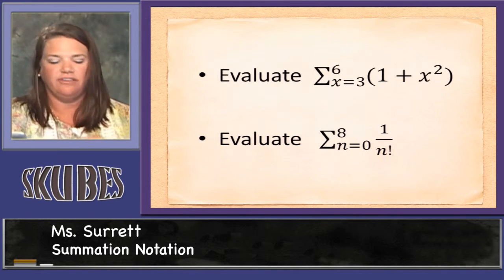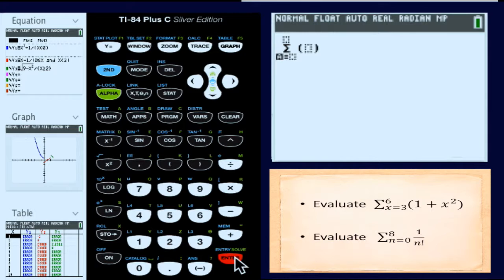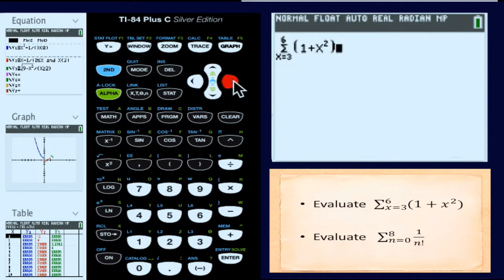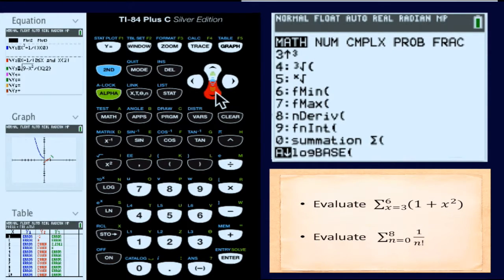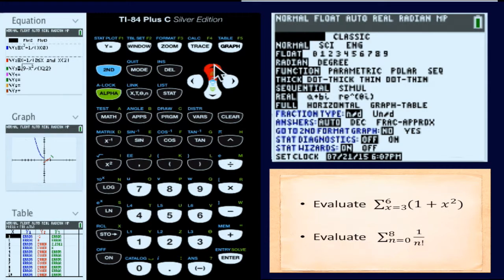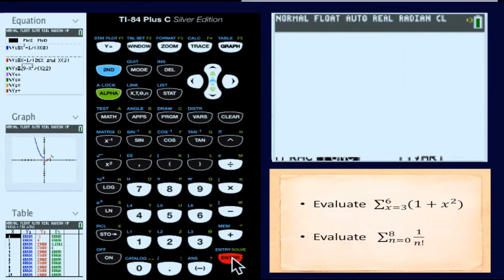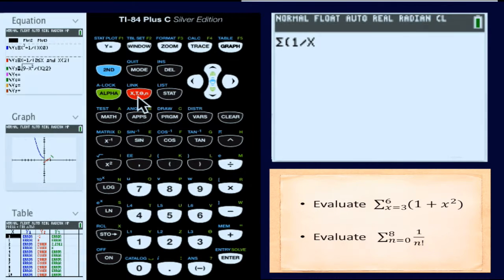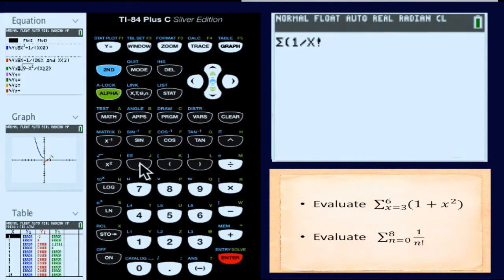Summation Notation - on a Graphing Calculator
Calculus lesson on summation notation on the graphing calculator.
(TI-84)